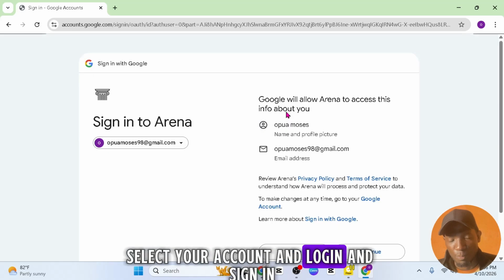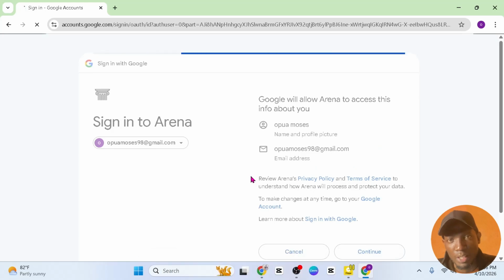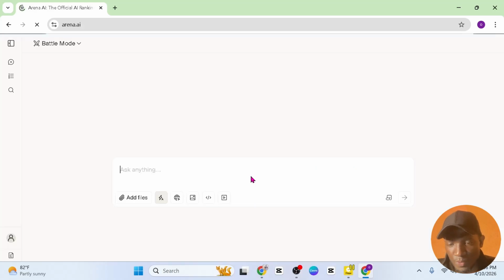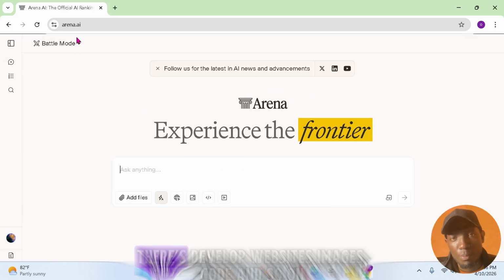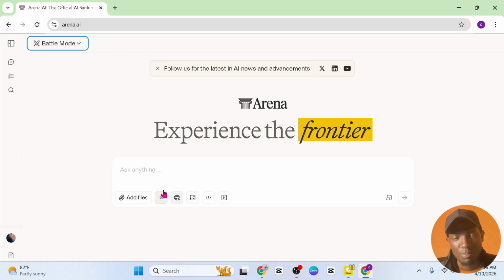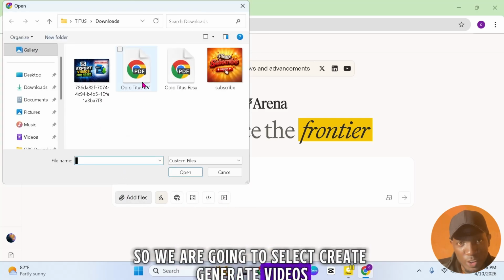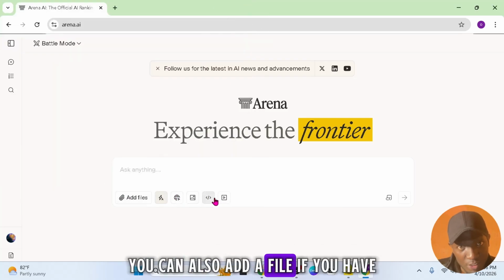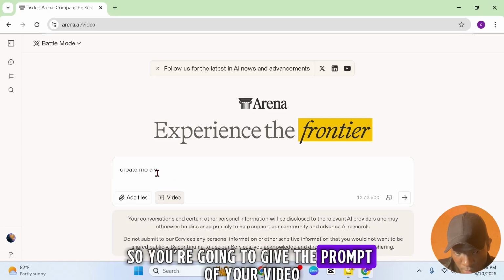I Made AI Videos in 2 Minutes (100% FREE Tool)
Create AI videos in just 2 minutes… for FREE.

In this video, I’ll show you exactly how to use LM Arena to generate videos instantly using AI — no editing skills, no expensive tools, no hassle.

This is one of the fastest and easiest ways to create content using AI right now.

🔥 What you’ll learn:
- How to use LM Arena step-by-step
- How to generate videos in under 2 minutes
- The exact prompts I use
- Tips to make your AI videos go viral

If you’re a content creator, beginner, or just curious about AI tools, this will save you HOURS.

👇 Try it yourself and start creating today